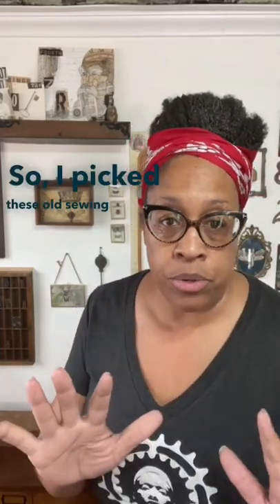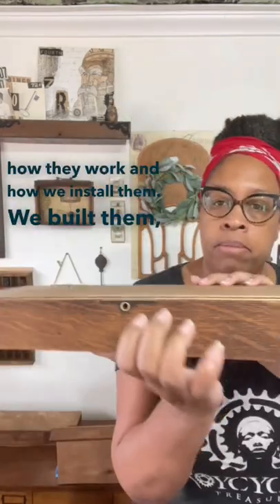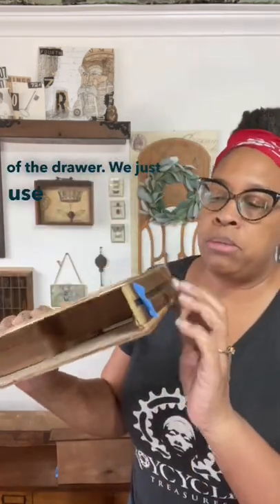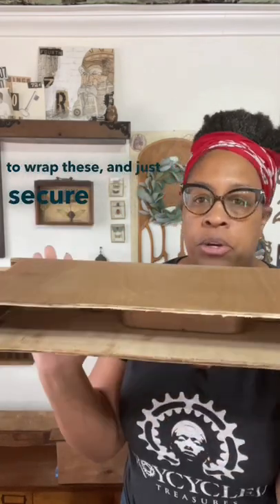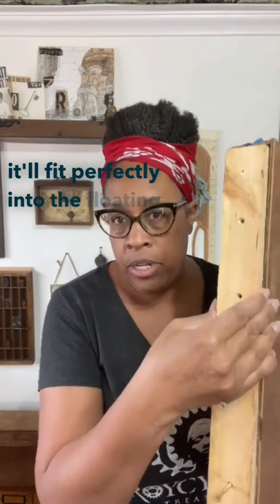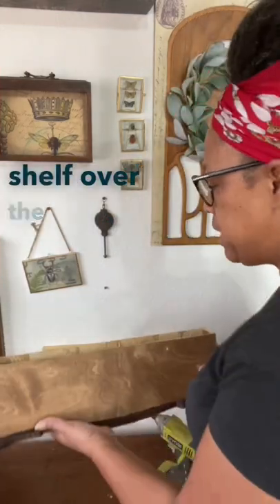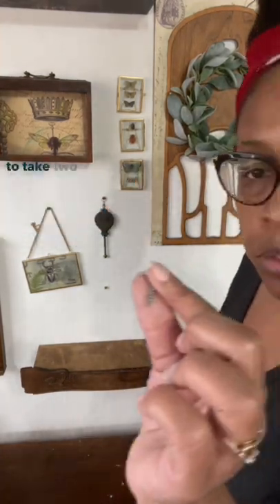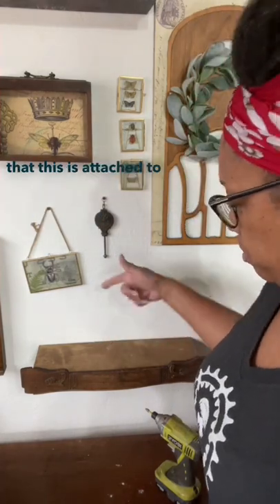Upcycled Sewing Machine Drawers Into Floating Shelves